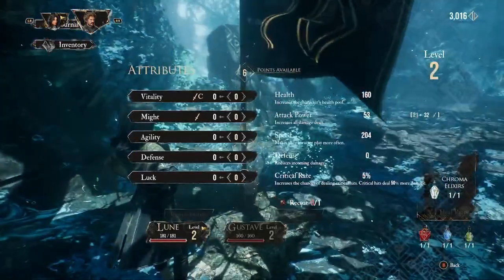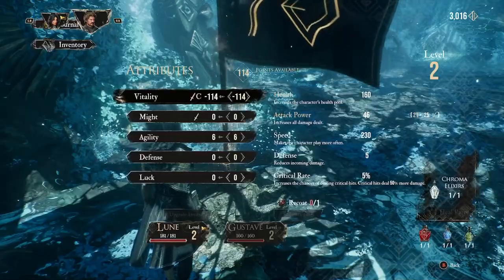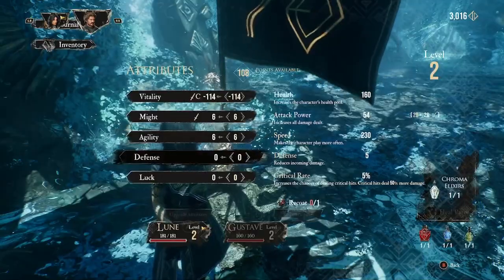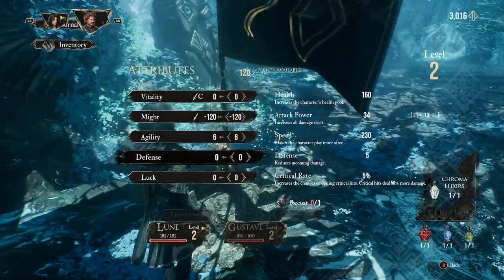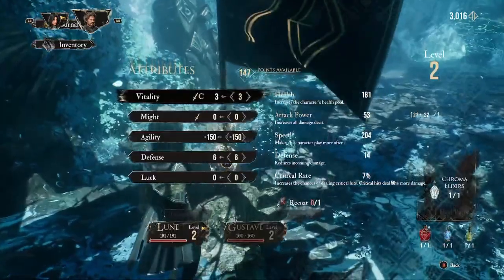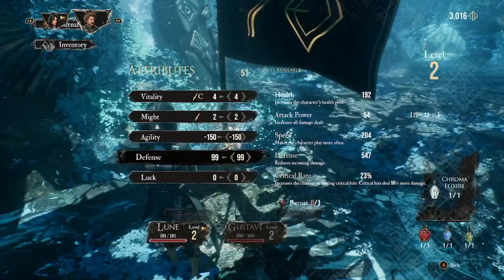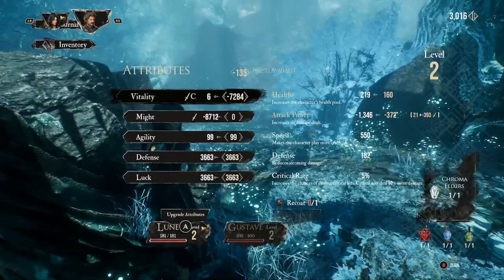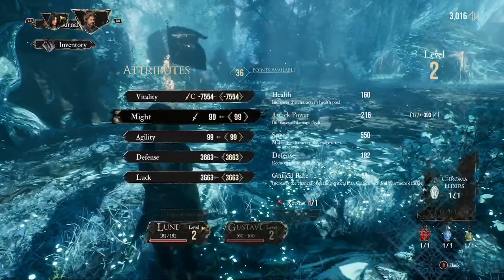Expedition 33: Overflow/Underflow Stats Explained (Patched)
Here's a write-up of how to do this Glitch. It's split into three Parts, the first one being how to get the Stored Menu up, the second one how to 'Prime' the Characters (Give them a Negative Number in Vitality, and 99 in all other Stats,) and the third one being how to Overflow/Underflow. To be able to do this, you need your Character to have at least 2 Attribute Points that aren't spent yet, but the more you have (Up to 99, because over 99 makes it a little bit awkward,) the better.

Part 1: Getting Stored Menu
-Open the Flag Menu and the Expedition Menu at the same time. Consoles can do this easily by holding Start and pressing Cross/Square. This will have both Menu's on screen at the Same Time.
-In the Flag Menu, go into the Attributes Menu, then Back out of it to the Flag Menu again.
-Go into the Attributes Menu a second time, but keep pressing Back Out immediately after selecting it. This will give you a Dark Screen
-Interact with the Flag again, and Close the Menu
-Open the Flag Menu and the Expedition Menu at the same time again. This will bring up an Attributes Menu in the Background, and the Flag Menu in the Foreground. I'll refer to the Background one as Stored Menu

Part 2: Priming the Characters
-Go into the Flag Menu's Attributes Screen
-Back out of the Attributes Menu, then Back out of the Flag Menu. This will have the Stored Menu on Screen, where you can move around and also change stats and Characters. You want the Stored Menu to be on the Character you want to Overflow, before you confirm any Points
-Interact with the Flag, and go into the Attributes Menu
-Go to the Character that you want to Prime, spend all Points from top to bottom, so Max out Vitality, then Might, then Agility, and Confirm
-Back out of the Attributes Menu, then Back out of the Flag Menu
-In the Stored Menu, we need to temporarily spend all Points. So starting from Luck, Max it out, then Max Defense, then Agility. Vitality and Might will both show 0, but Might won't have any Arrows next to it.
-Go up to Vitality, and press Left. This will change it to -99. Now, pressing Left or Right on it will decrease it by 99 each time! Change that to at least -400
-Then you can change all the other Stats to 99

Once you have a Character Primed, you don't have to do the Glitch again to change the numbers, which is why I recommend doing it for Everyone in one go. After changing the first Character's Stats to 99, just swap the Stored Menu to a different Character, interact with the Flag again, and start the steps from spending all your Points in the Flag by Maxing out Vitality, Might, and Agility

When you have a Negative number, and all other stats at 99, if you press Left on the Negative number, it changes it to 0, and you have negative Points Available. This is what allows you to Overflow. When in this state, pressing Right on any Stat that has more than 1 Point in will Overflow it, and pressing Left on any Stat that has more than 1 Point in will Underflow it. Always start with completing all Overflows before you do Underflows, otherwise it will mess it up.
If you make a mistake at this point, Swapping Characters and Swapping back will reset it to the Prime values, making this like a Checkpoint.
The Goal now is to Overflow what we want, and Underflow a Stat above that which we don't need to balance it out

Part 3: Going with the 'Flow
-If Might is what you want to Overflow, we have to Move the Negative, which I will explain after this Part. This is going off the Assumption you want to Max Luck, and Negative Defense
-Press Left on Vitality, which will change it to 0. This gives us Negative Points Available
-Press Right on Luck to start Overflowing it. Get this to as high as you want, in this example it is to +30,000
-Press Left on Defense to start Underflowing it. This has to at least match what we have done in the Overflows beneath it, so in this case, it'll be set to -30,000. Going a bit further in the Underflow is always a good idea, as it lets you change things around after, so I'll do -31,000
-Confirm, and it will set those Stats!

All Stats that are above all Negative Numbers can only use however many Points you actually have, which is your Character's Level multiplied by 3. This means that it's not possible to Overflow Vitality, and Might can only Overflow if you Underflow Vitality.

Part Extra: I Like To Move It Move It
-From Prime position, we have Negative in Vitality, but if we want to Overflow Might, we have to start with the Negative elsewhere first. We also have to be at least Level 2.
-Press Left on Vitality to set it to 0, then Left on Agility to Underflow it, and set it to -500
-Confirm
-We have to do some maths now. Level multiplied 3 gives us Actual Points. Put half of that into Vitality, and half into Might
-Confirm
-Press Left on Agility to set it to 0
-Press Right on Might to Overflow it. Set it to what you want
-Press Left on Vitality to Underflow it. Match what you set Might to, plus 300
-Confirm